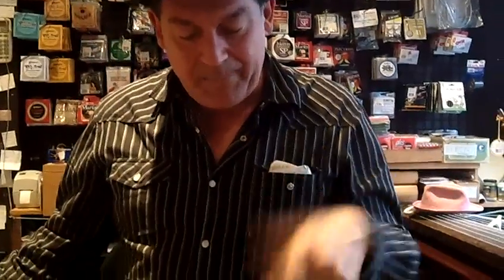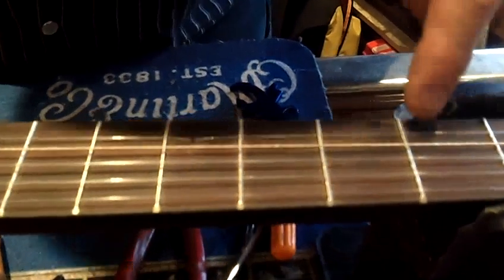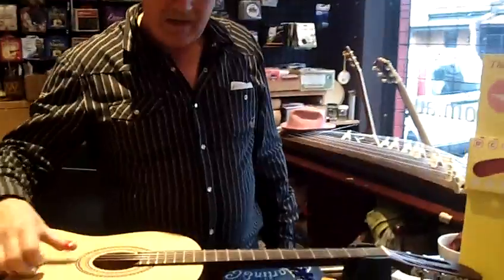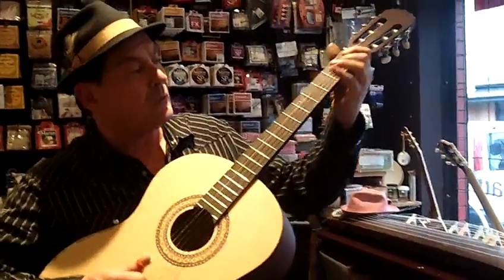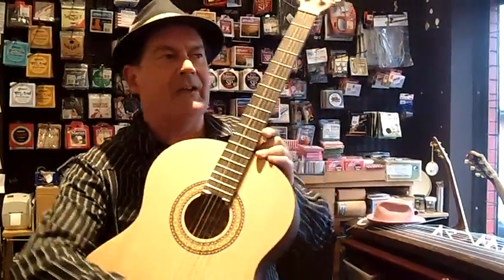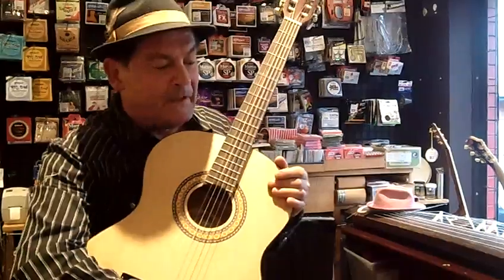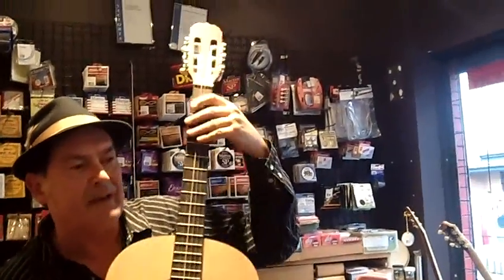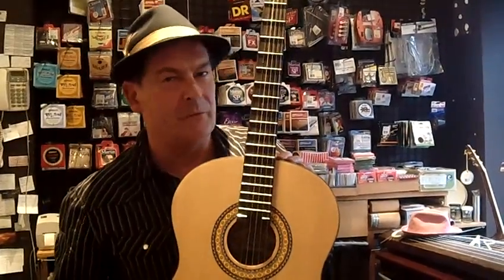Play banjo on a guitar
At Guitar Gallery 30 Johnston St, Fitzroy we can convert your guitar so you can instantly begin to learn banjo licks. Completely reversible and very functional...also very cheap. We can sell you an instrument exactly like the one in the clip for $149.